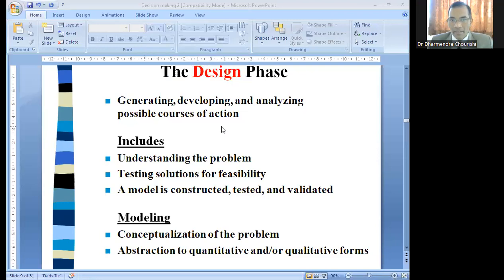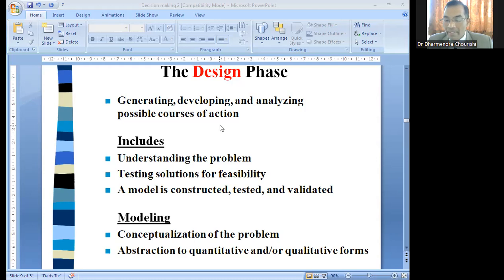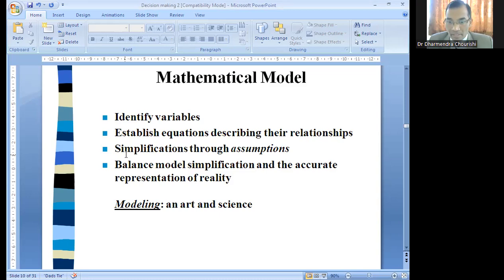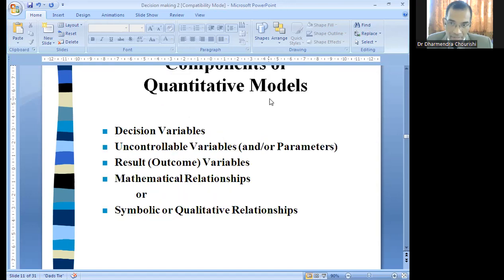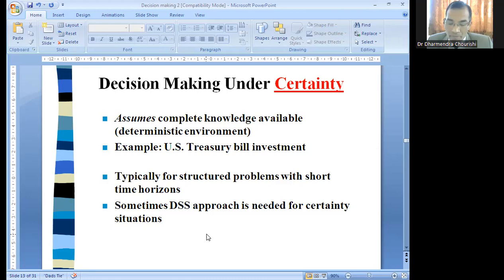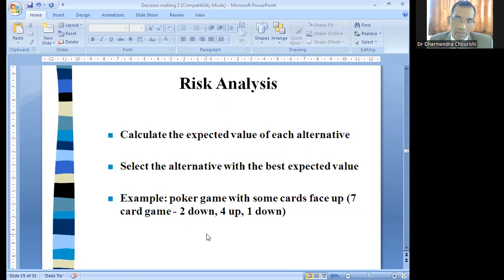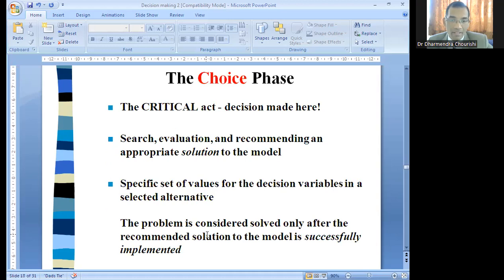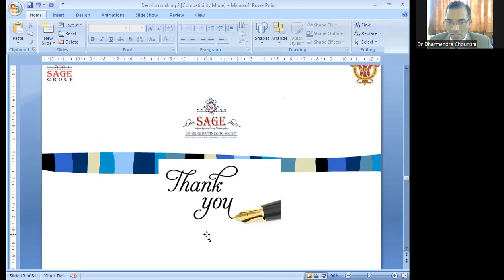Decision Making Part2 : By Dr Dharm